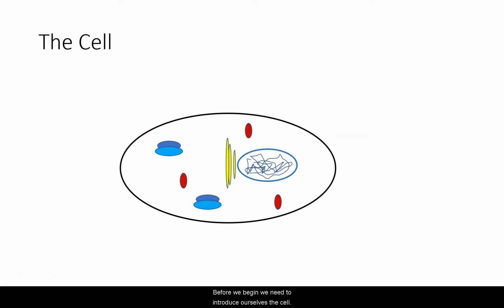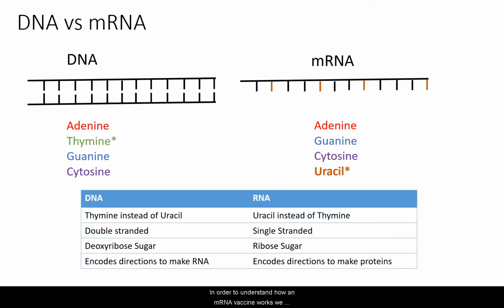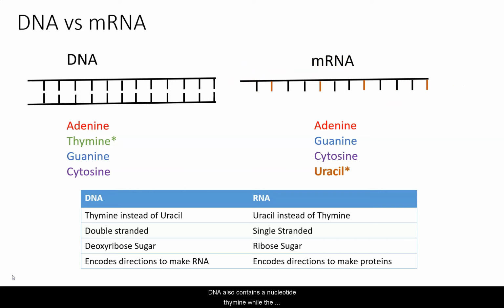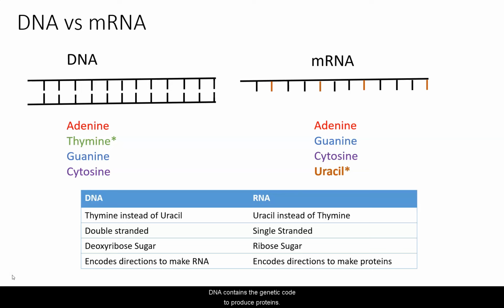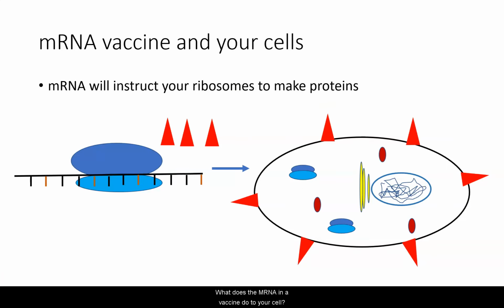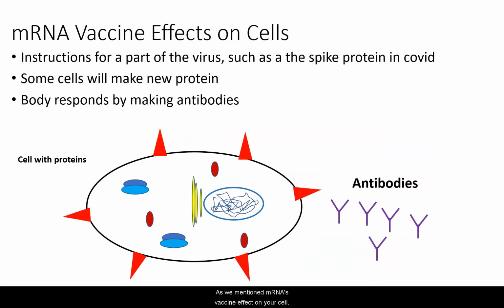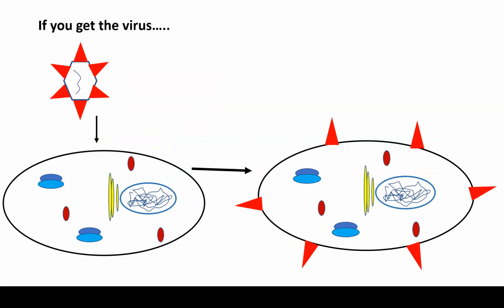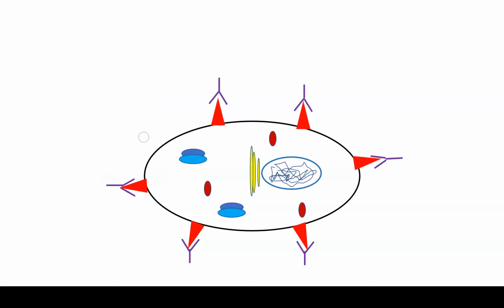mRNA Vaccine Overview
A brief overview of how a mRNA vaccine works.